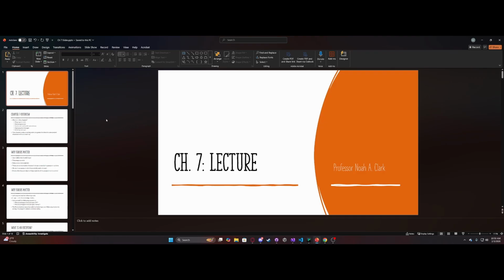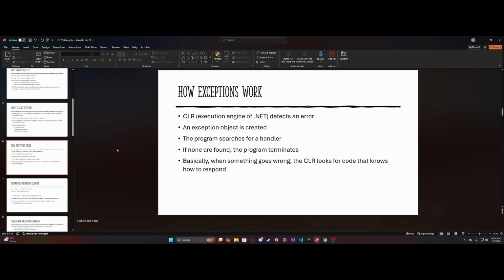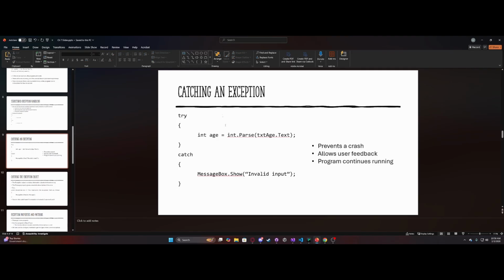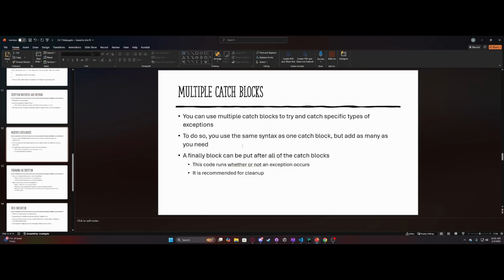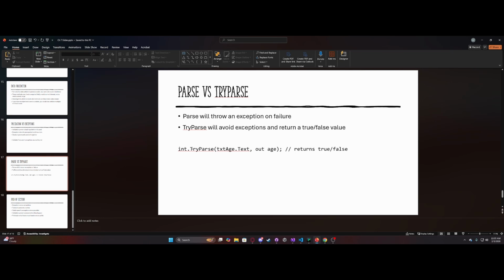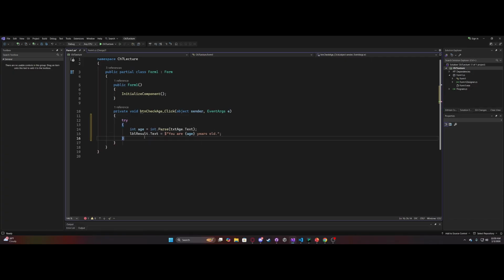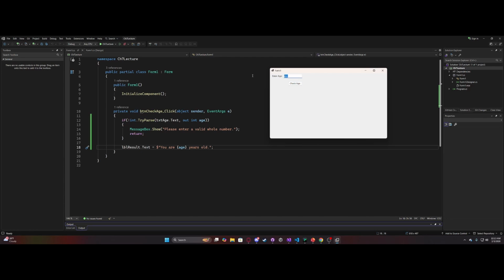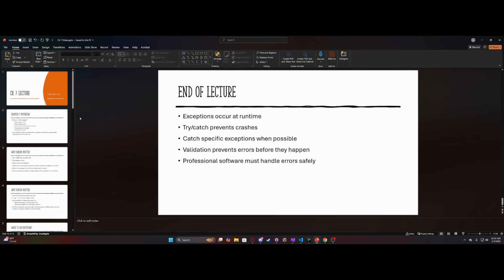Ch. 7 Lecture | CIS 2757 - C# Programming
The lecture for Chapter 7.